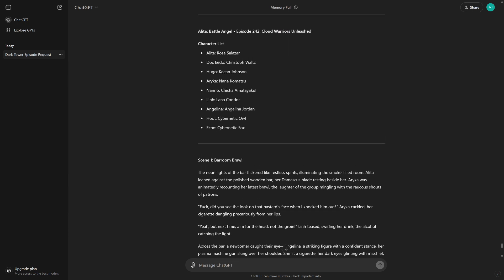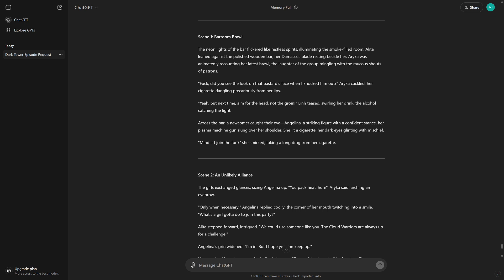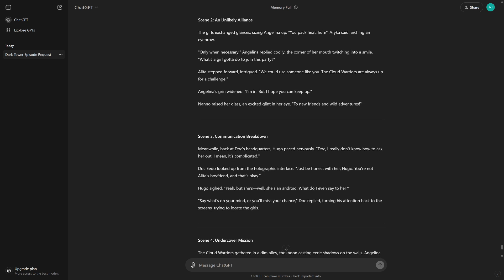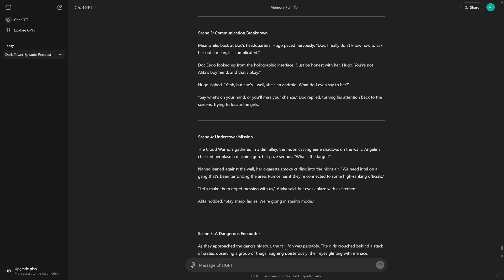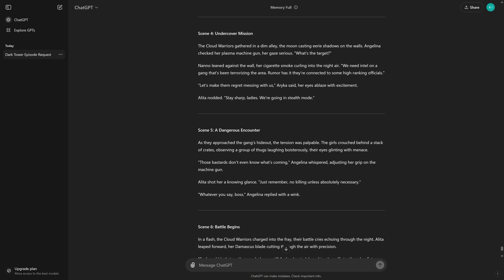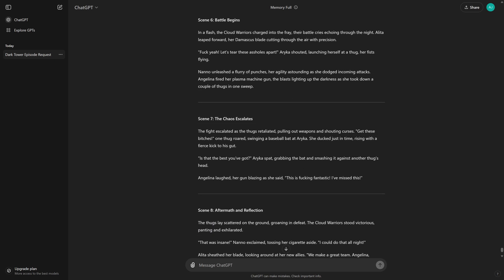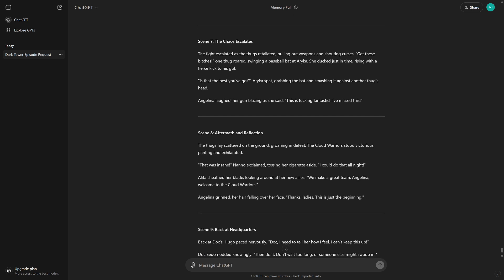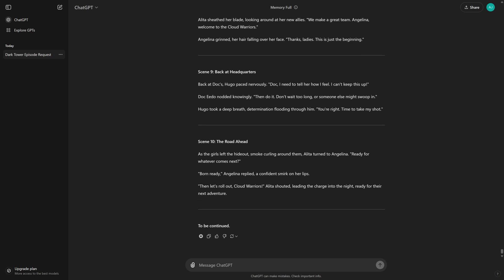Alita: Battle Angel - Episode 243: Cloud Warriors Unleashed - Movie Scenes